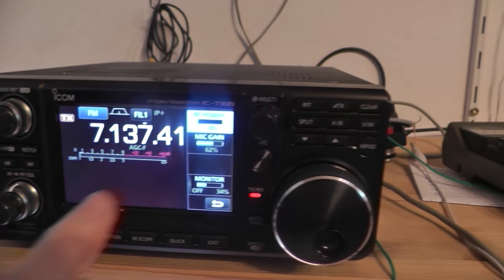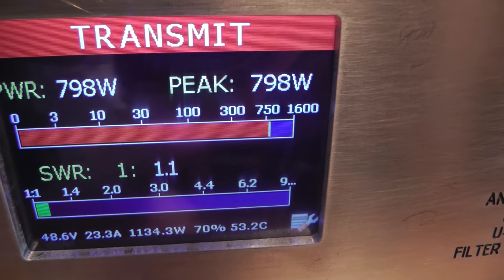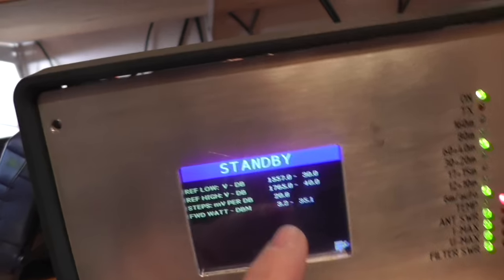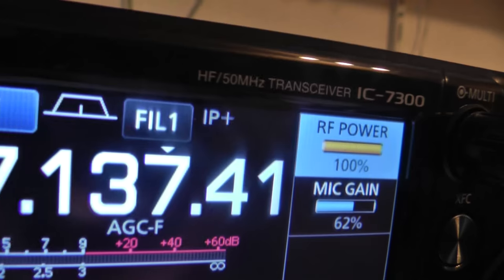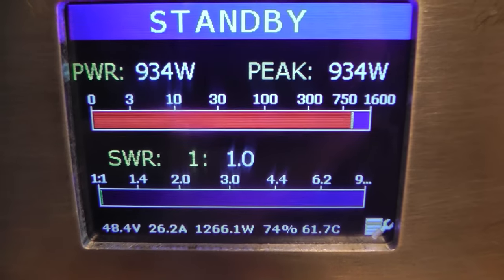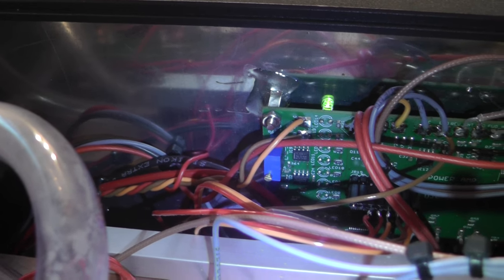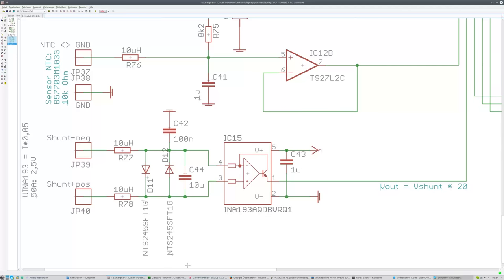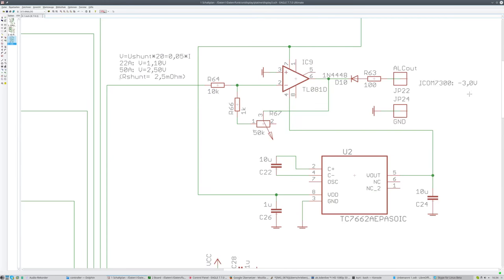LDMOS amp controller: ALC drive power protection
The new LDMOS amplifier controller has a huge number of measurement and security functions. This clip addresses the ALC which reduces the drive power of a transceiver.